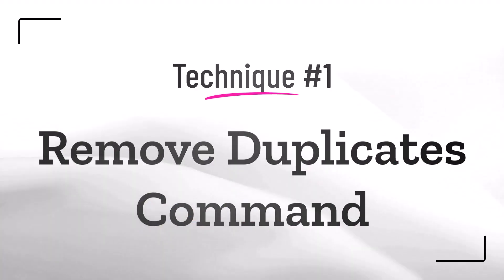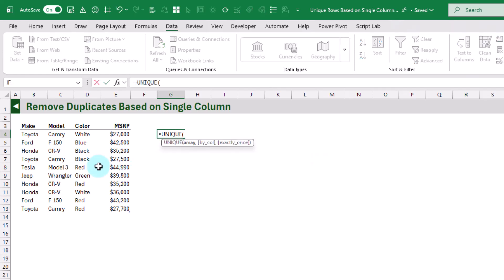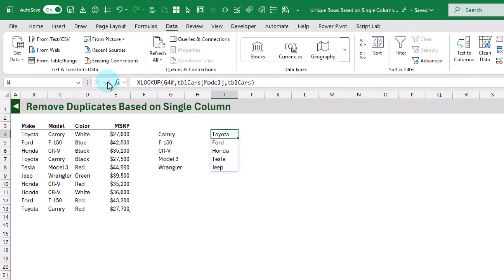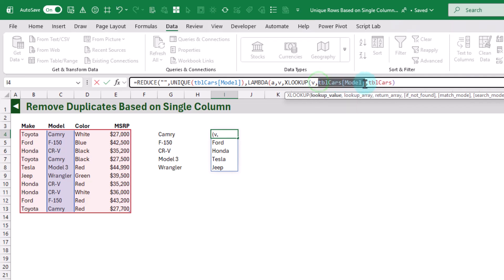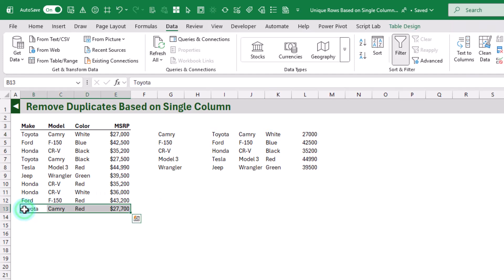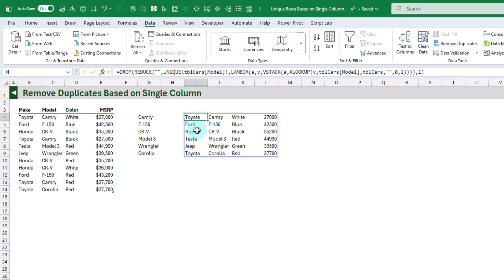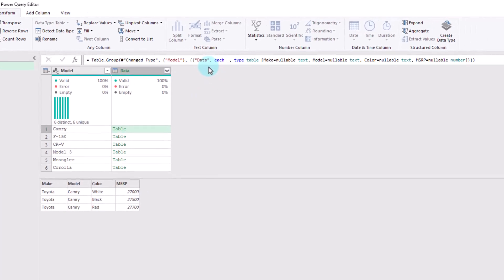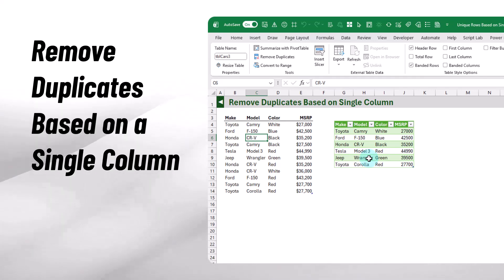How to remove the entire row based on duplicates in a single column in Excel